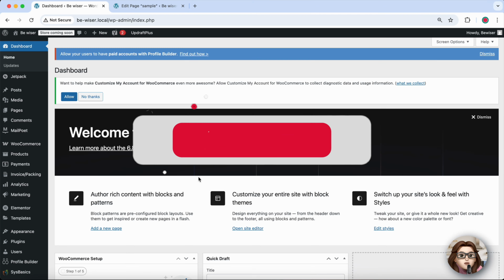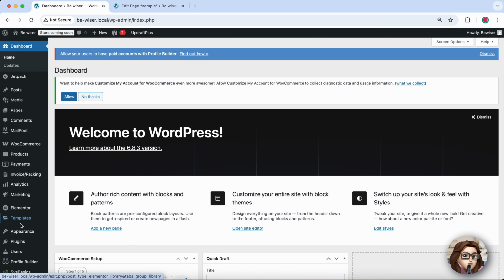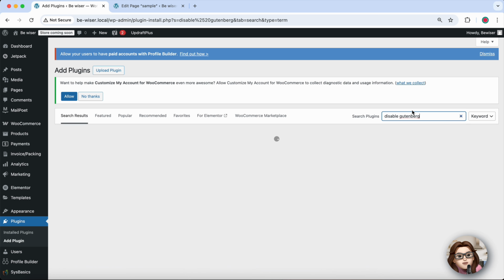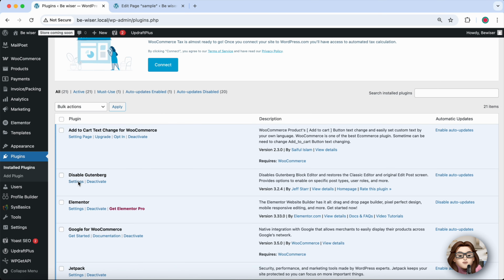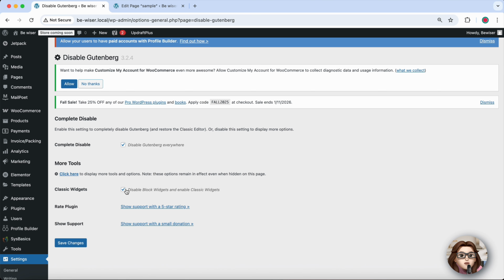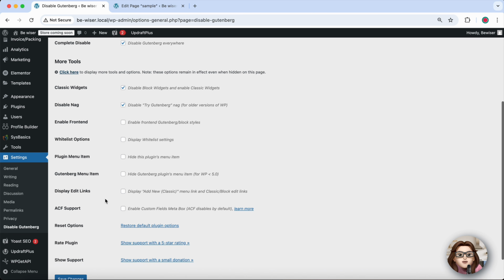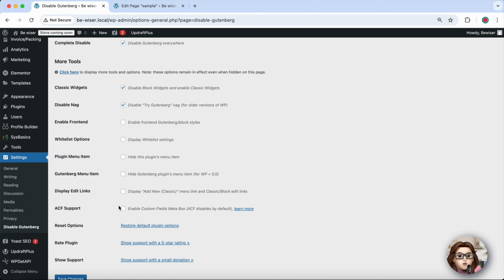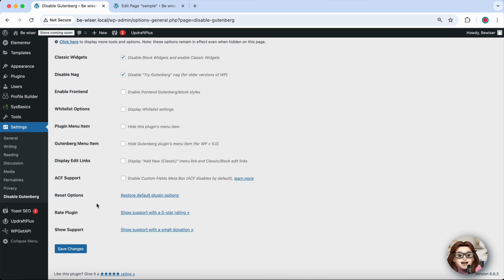How to Disable WooCommerce Blocks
If you’ve been working with WooCommerce lately, you’ve probably noticed that the platform is shifting many features to its new block-based system. While this is great for modern WordPress users, many store owners still prefer using classic shortcodes, page builders, or custom PHP templates instead of WooCommerce Blocks. In this step-by-step tutorial, you’ll learn exactly how to disable WooCommerce Blocks safely and restore the classic WooCommerce experience across your website.

WooCommerce Blocks can sometimes cause layout issues, plugin conflicts, slow loading pages, and unexpected design changes—especially if your theme or page builder isn’t fully compatible with the new block editor. By disabling these blocks, you regain full control over checkout layouts, product grids, cart pages, and other core components of your online store. This video will walk you through the simplest and most effective methods recommended by developers, including plugin-based solutions and code snippets.

You’ll learn how to turn off WooCommerce Blocks using a lightweight plugin that automatically disables block-based cart, checkout, product gallery, product filters, and more. This is perfect for store owners who want a simple and non-technical solution. We’ll also cover how to revert to the classic WooCommerce shortcode system so your theme or page builder can display products exactly as intended.

For users comfortable with adding code, we’ll demonstrate how to disable WooCommerce Blocks using custom PHP snippets. This includes unregistering block scripts, styles, and experimental features. You’ll see how to add these snippets using a child theme or a code snippet manager to ensure your changes stay safe after updates. This approach gives you deeper control over which blocks to disable—whether it's the block checkout, product query loop, add-to-cart form block, or any experimental block being forced by WooCommerce updates.

You’ll also learn how to troubleshoot common issues caused by blocks, such as:
• Cart or checkout pages not loading
• Broken layouts inside Elementor, Divi, or WPBakery
• Theme conflicts after WooCommerce updates
• Slow performance due to block scripts and CSS
• Missing product elements after switching to block templates

By the end of this tutorial, you’ll know when you should disable WooCommerce Blocks, when to keep them, and how to manage updates so your store remains stable and fast. Whether you’re running a classic WooCommerce setup or a custom-built store, this guide ensures you maintain full control over your site’s design and functionality.

This video shows you How to Disable WooCommerce Blocks Easily! Watch this Video till the end to learn How to Disable WooCommerce Blocks.

Were you able to figure out How to Disable WooCommerce Blocks? Share this with your friends who want How to Disable WooCommerce Blocks.

Problem Solved in this Video-:

What Do you Think of How to Disable WooCommerce Blocks?